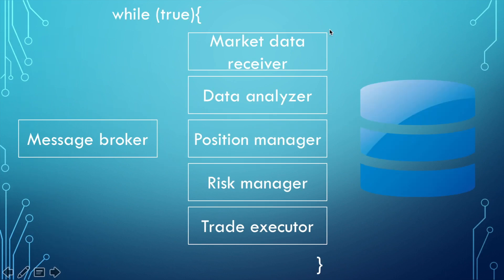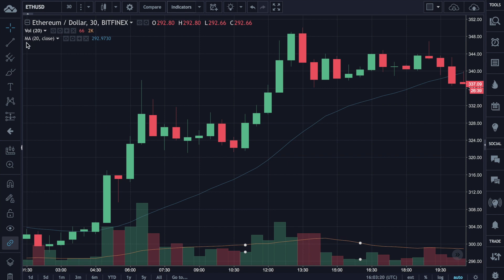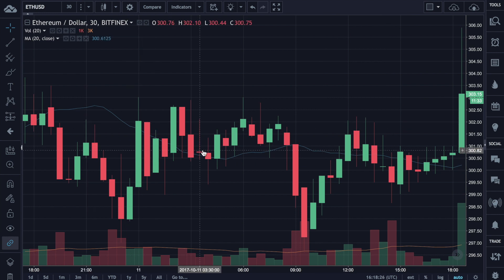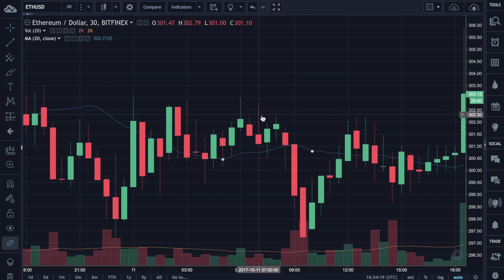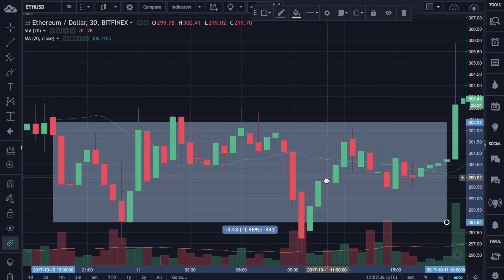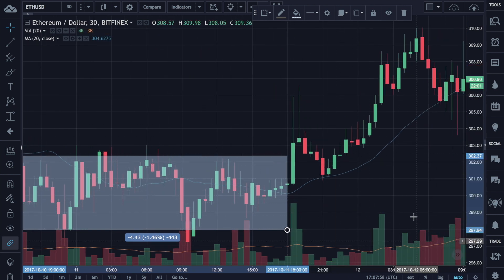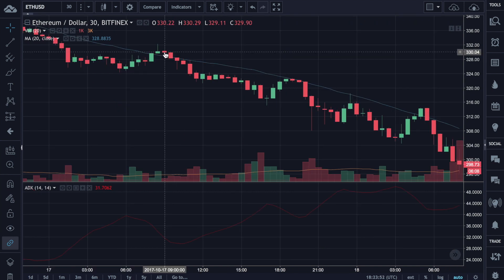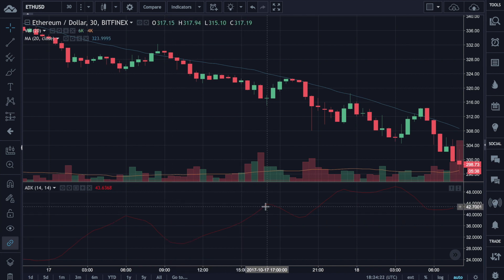Trend and range indentification | How to create a cryptocurrency trading bot? - Part 7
Denario Research is launching video tutorial series dedicated to cryptocurrency algorithmic trading. These would practical tutorials where I will show you how to build own trading bot.

In this video you will learn how to optimize trading strategy. Blade runner strategy is trend following strategy. It works only when strong uptrend or downtrend is present. When price moves in the range blade runner doesn't work. I this video I will show three tools that help to identify whether price moves in the range or trend. They are support and resistance levels breakout, stationarity tests and Average Directional Index (ADX) technical indicator.

BTC   1LWLpqLRy9hMiU7EGzNi8bLFyNfegJFU3B
ETH   0xa5b4ee7eb7444688aacd98099223ebd08f0cbde7
LTC    LcsMgPRoV4KiybZRRfM66cy7S5kbbgqwZX
USDT 19ZbKVRTSvAikYXVRHdNicjQga3FiMr5hd